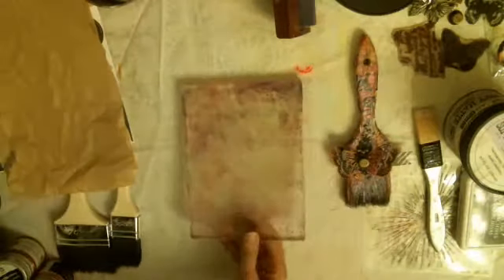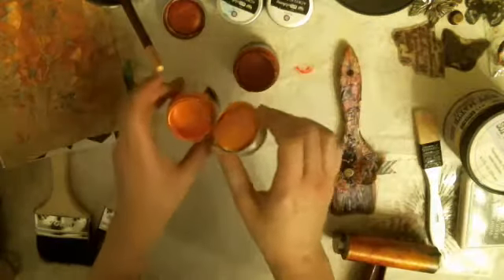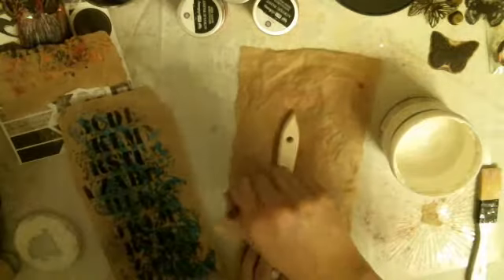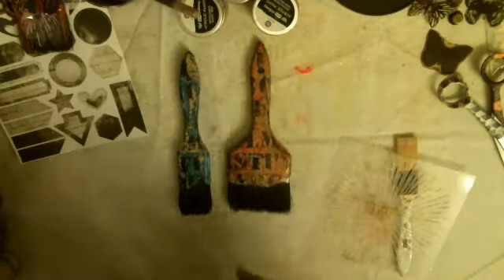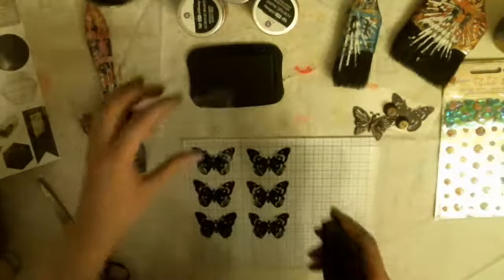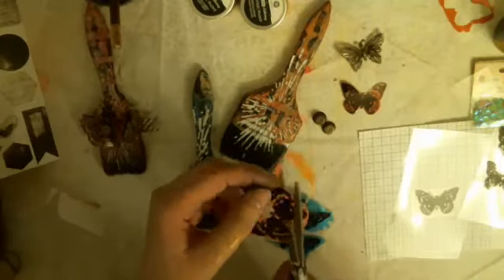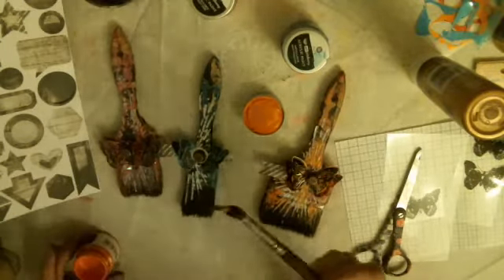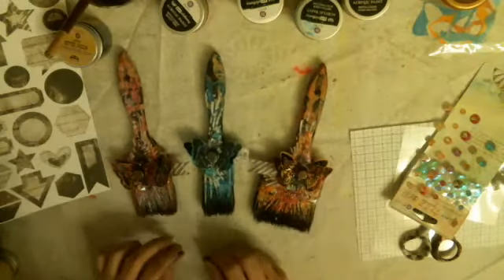Altered Brushes by Riikka Kovasin